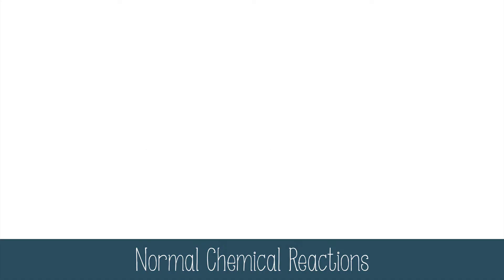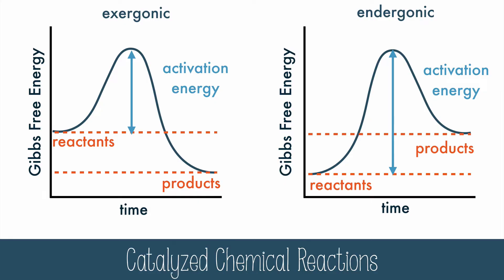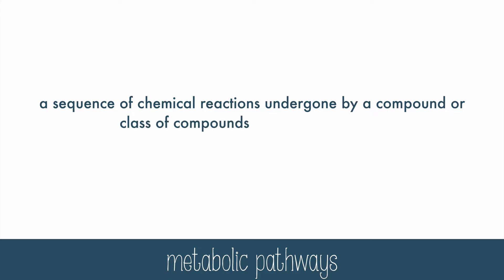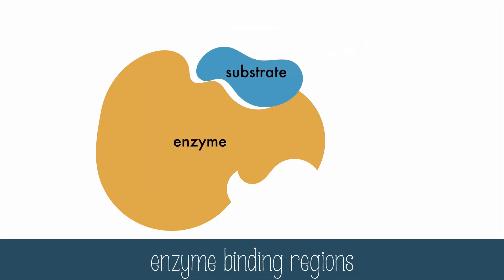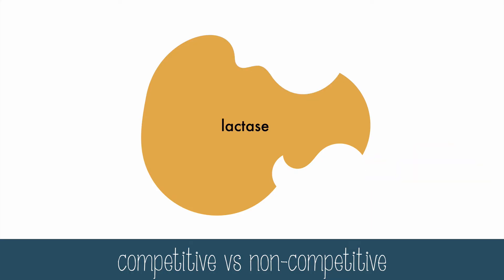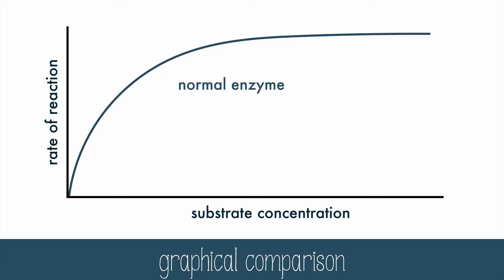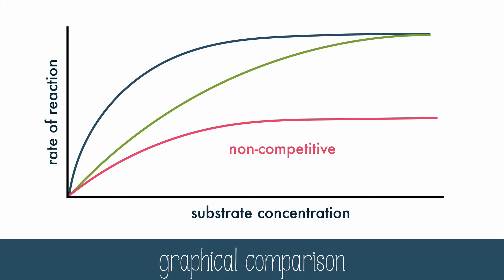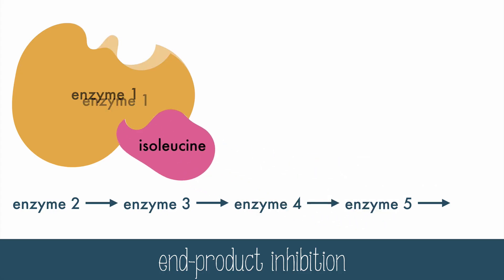Enzyme Actions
Learn about enzymes and inhibitors in this video!